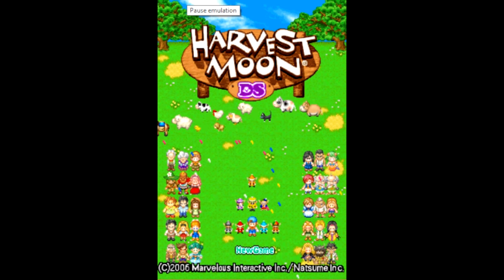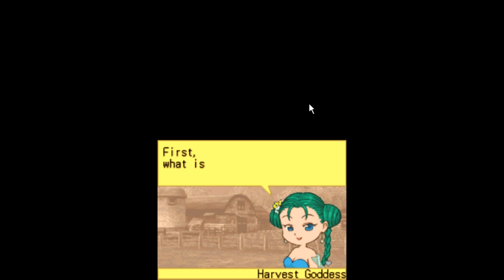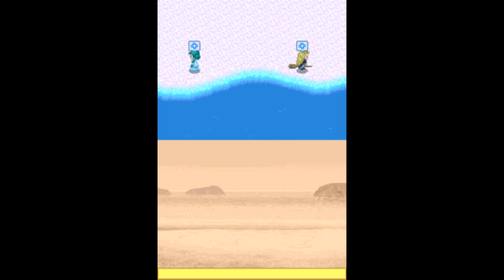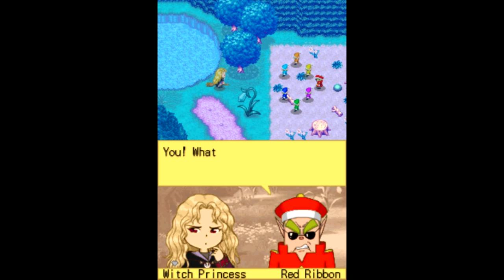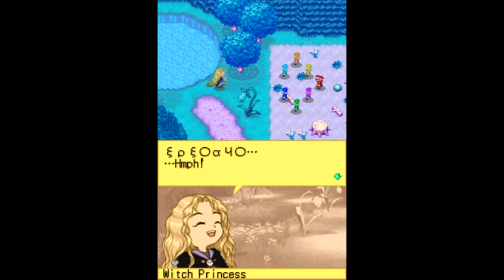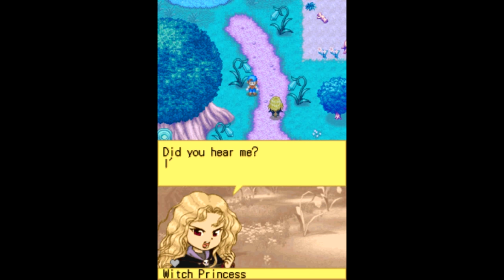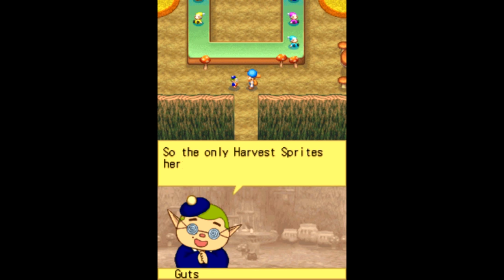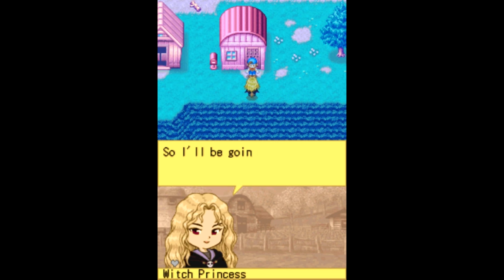Taffy Plays! Harvest Moon DS #1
Today I play Harvest Moon for DS my absolute favorite game by Nintendo!  I decided not to use my facial feed and leave it all up to my microphone~!